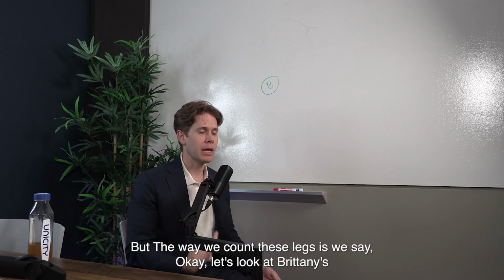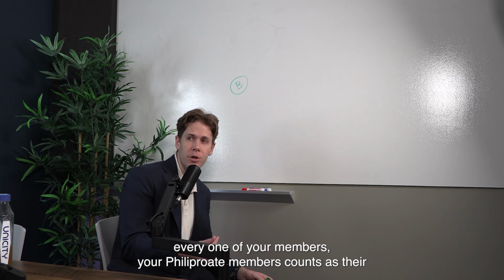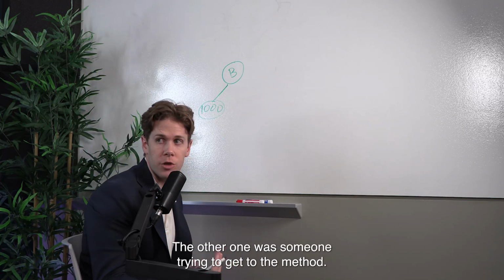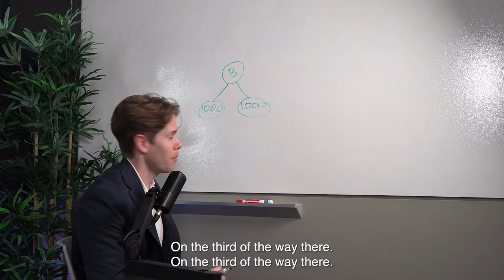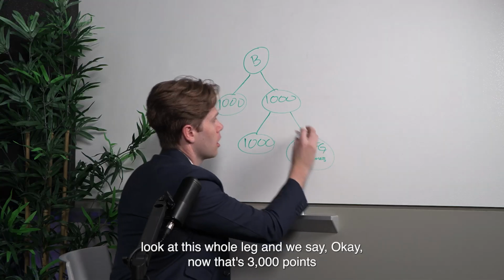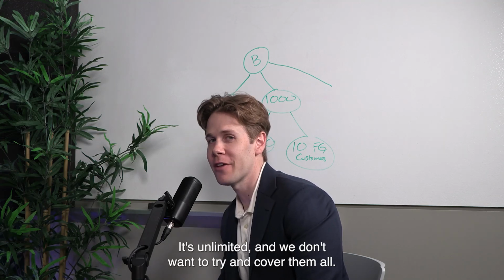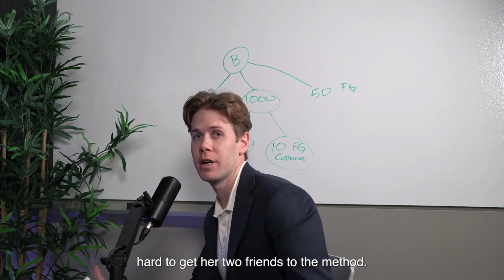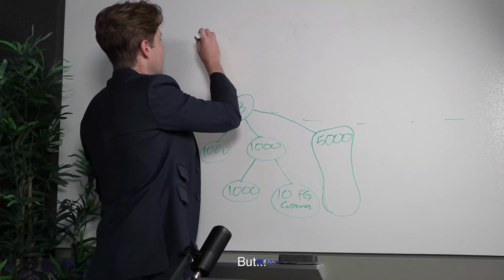Brittany Zeedik - Uncovering the mysticism behind Director rank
Join Brittney Zeedik and Sam Hughes for a discussion on insightful strategies for driving success and achieving the first major stepping stone at Unicity: Director rank. Dive in and find out: Why is Director such a critical rank? What does it actually take to achieve it? What professional advice can you apply to help yourself—and your team—accomplish that rank? Your questions answered and more, here on Unicity Podcast.

(0:00) Director: The first milestone
(00:45) 50/30/10 rule
(05:53) Member referrals as a compressed leg strategy
(07:23) How to spend your time to achieve Director
(08:08) Recommendation 1 & 2: People invites and product invites
(08:19) Recommendation 3: Go generate some new leads
(09:33) Leverage your upline
(11:48) Invite people to come to science calls
(13:09) Effective invite: Record a voice memo
(16:24) Sprint toward your goals, people will notice
(17:18) Build a Director in a day